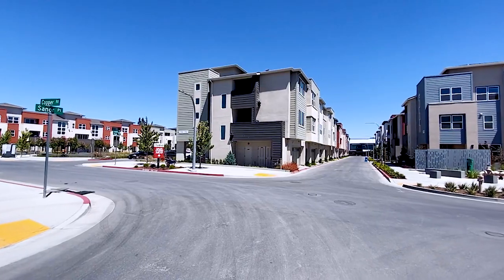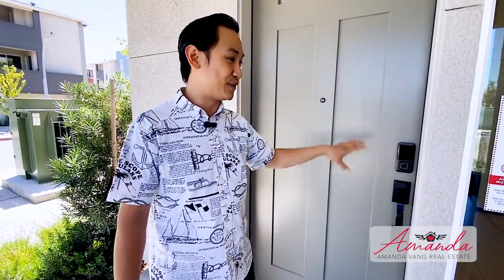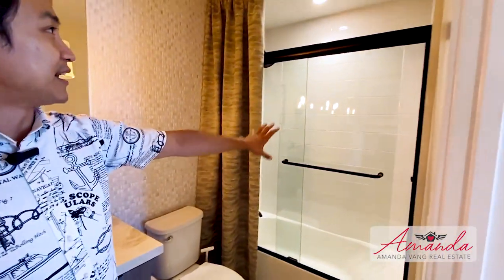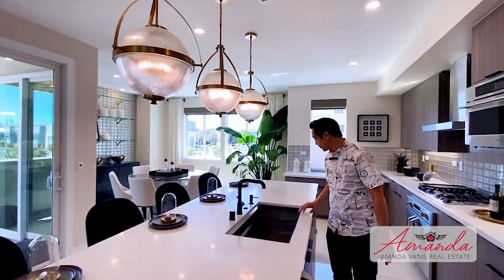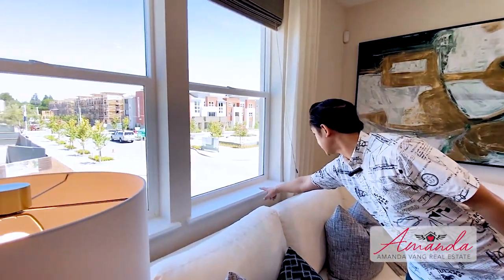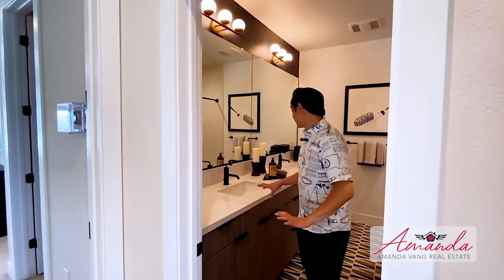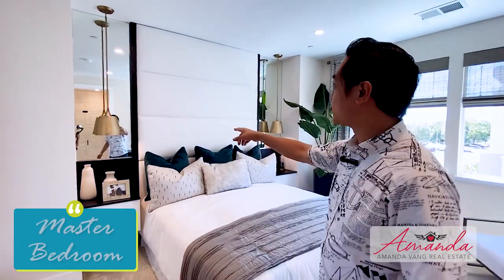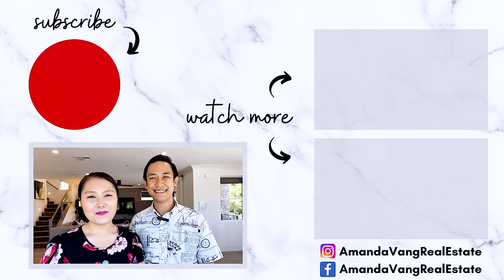Nuevo Santa Clara | Nuevo SummerHill | E Terraces Plan 5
Welcome to Nuevo Santa Clara by SummerHill. This community is on the border of Sunnyvale and Santa Clara. Conveniently located to high tech companies such as Apple, AMD, Texas Instruments, LinkedIn, and many more.

3 different collections in the community. E-States are single-family homes, E-Terraces are townhomes and condos, and E-Towns are attached townhomes. The E-terraces and E-Towns range from 2 to 4 bedrooms and 1,200 to 2,200 living sqft. The Single Family Home E-States range from 3 to 4 bedrooms and 2,400 to 3,000 living sqft.

This beautiful community has outdoor living spaces with luxurious rooftops and penthouses on the 4th floor. It will also have retail and restaurants, a community center, community garden, dog parks, turf areas, picnic areas, and many more!

00:00 Intro to the plan and features
01:28 Main Entrance
02:31 First Floor Bedroom
02:48 First Floor Bathroom
04:11 Second Floor
04:23 Kitchen
05:40 Dining Room
05:50 Patio
06:07 Living Room
06:45 Half Bathroom
07:17 Boy's Room
07:42 Girl's Room
08:24 Hallway Bathroom
09:05 Master Bedroom
09:45 Master Bathroom
10:18 Wrap-Up

Learn how she can expertly negotiate on your behalf to ensure you get the most value possible for the lowest price. Did you know having an agent on your side as a buyer doesn’t cost you anything? Work with a proven San Jose Real Estate Specialist, Amanda Vang.

DON'T FORGET: Always bring your agent with you on your first visit to new construction homes so they can negotiate on your behalf!!!

CONTACT AMANDA
🖥️ : AmandaVang.com

Michael Saldana is an Electrical Engineer who also loves Real Estate and Home Renovation. He enjoys cooking, touge driving, fishing and anything that involves intense planning, having fun and doing amazing things.